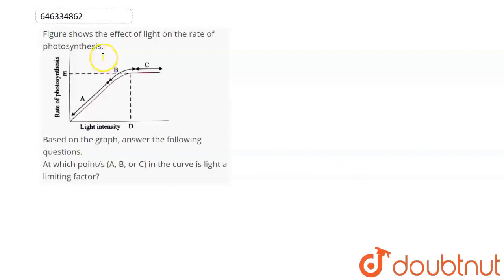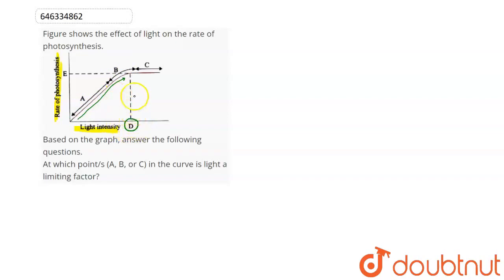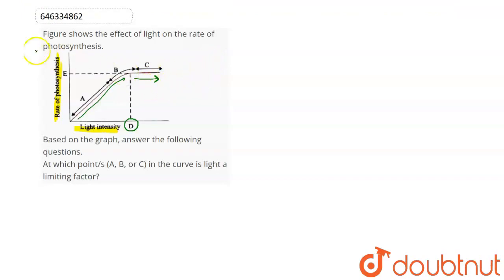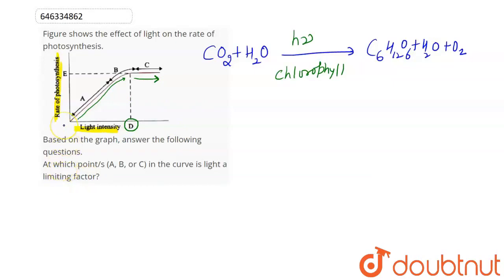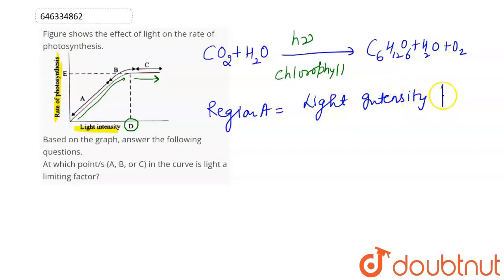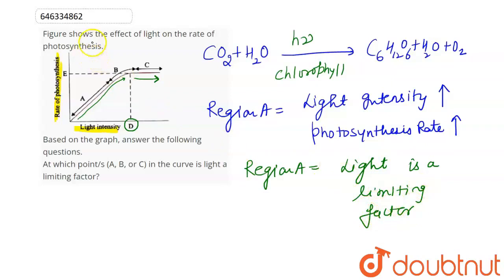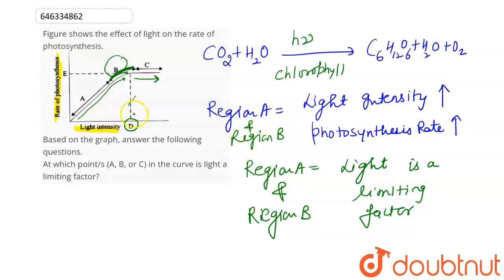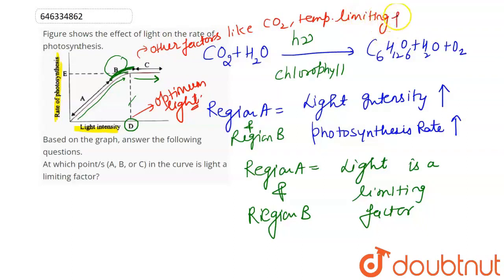Figure shows the effect of light on the rate of photosynthesis.Based on the graph, answer the fo...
Figure shows the effect of light on the rate of photosynthesis.Based on the graph, answer the following questions.At which point/s (A, B, or C) in the curve is light a limiting factor?
Class: 10
Subject: BIOLOGY
Chapter: NUTRITION IN PLANTS AND ANIMALS
Board:NEET

👉 Have Any Query? Ask Us.